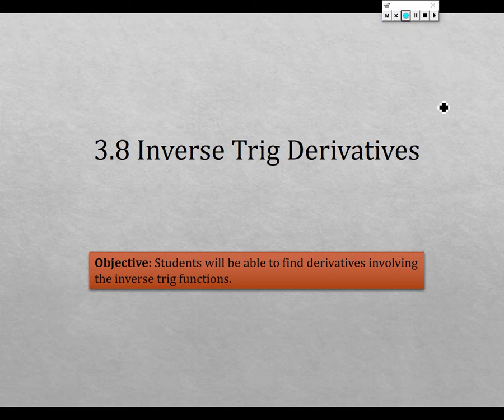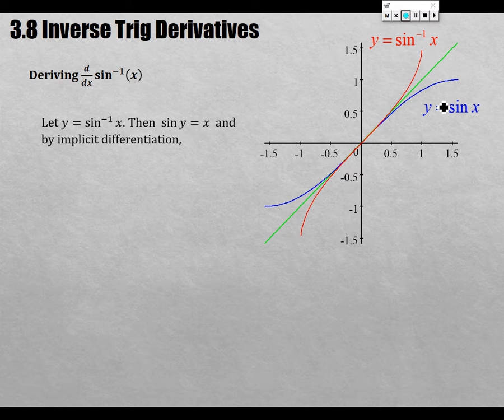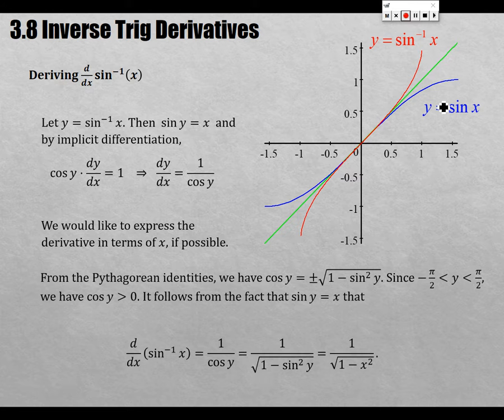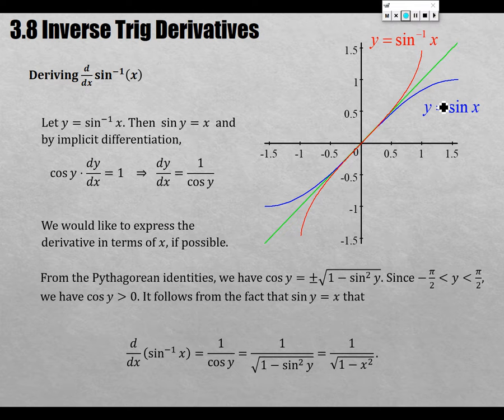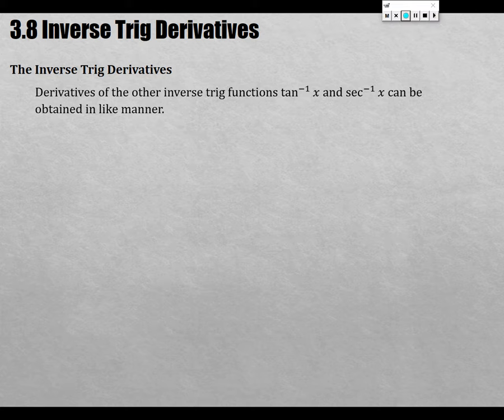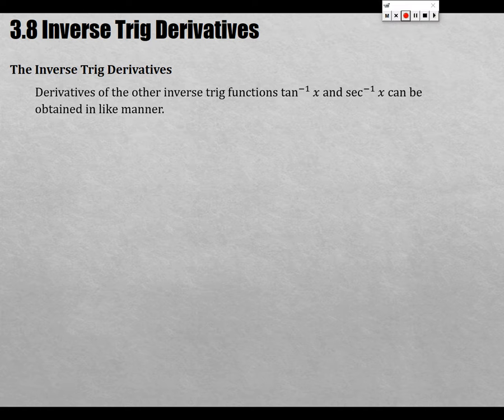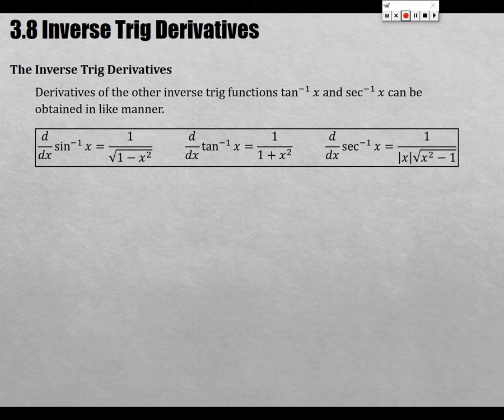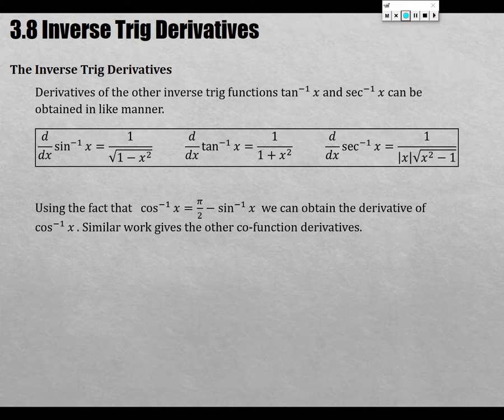Unit 3B - 3.8 Inverse Trig Derivatives (2017-2018)